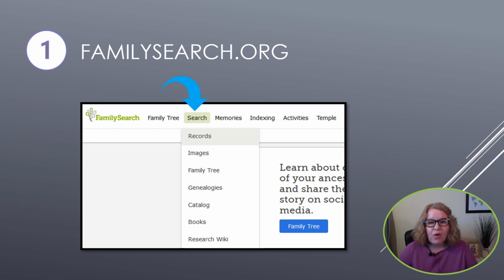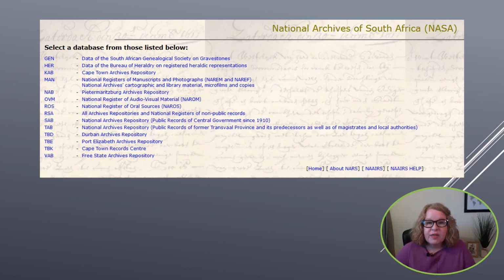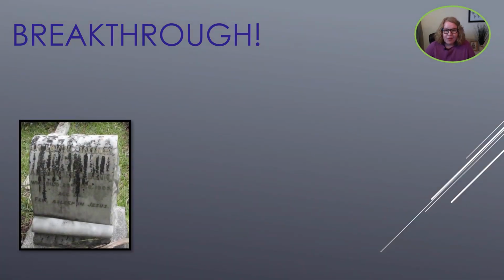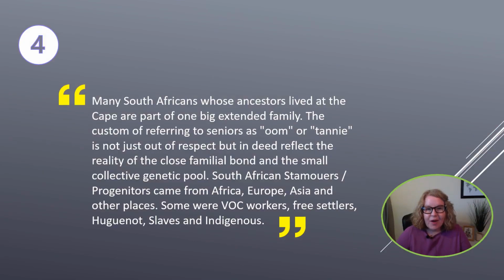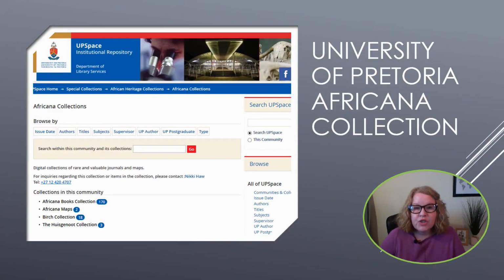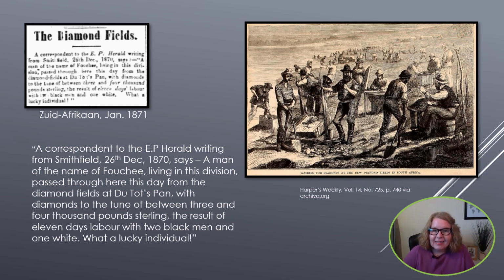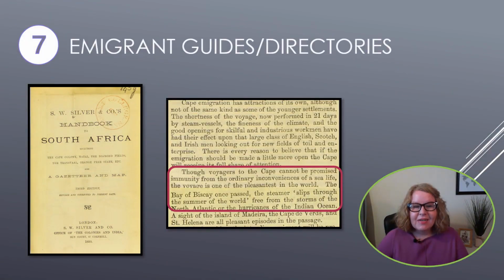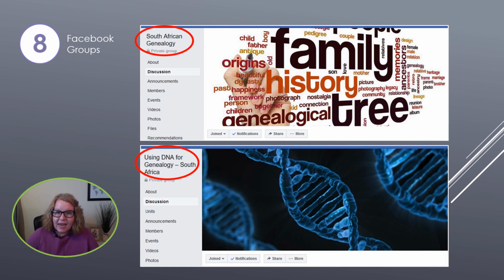Online Sources for South African Research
When it comes to online resources for South African research, I have a "Great 8" list! Our ancestors should be placed in their geographic, social, and historical context so that we can better get to know them. We’ll look at resources that will allow us to add ‘flesh to the bones’ of our ancestors so that they come alive to us.